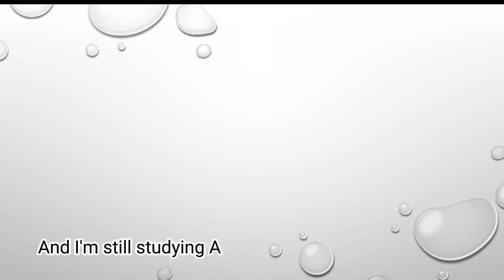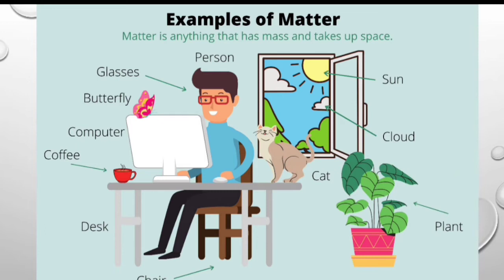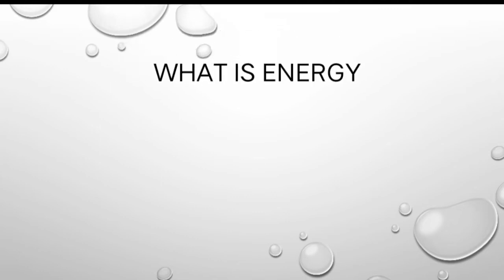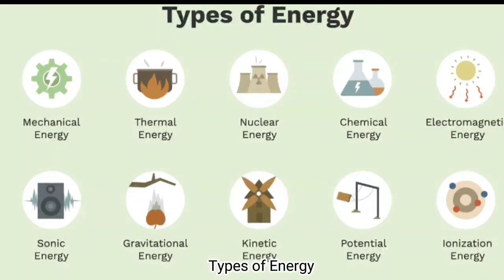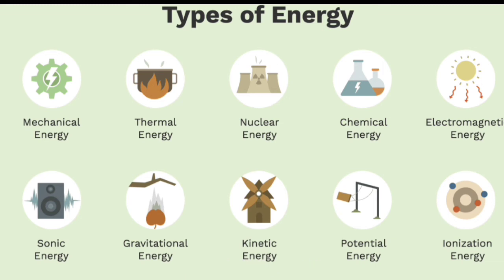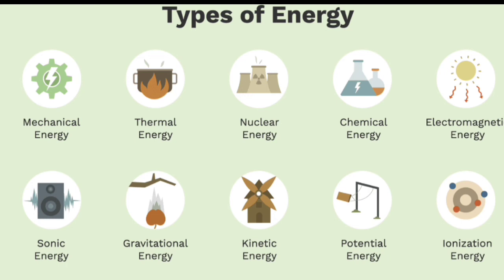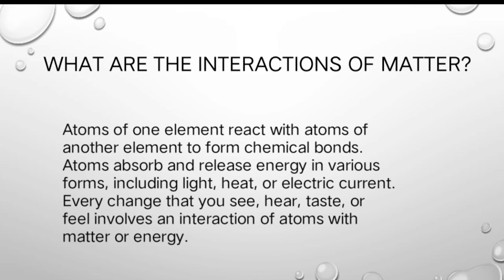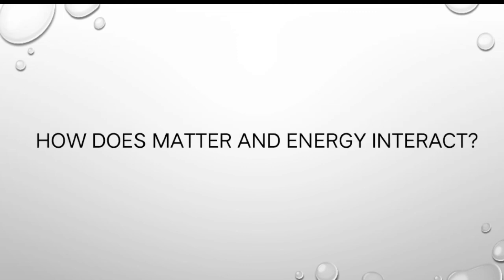Soriano, Chester C. BEED-1 Assignment No.7(THE INTERACTION OF ENERGY AND MATTER)